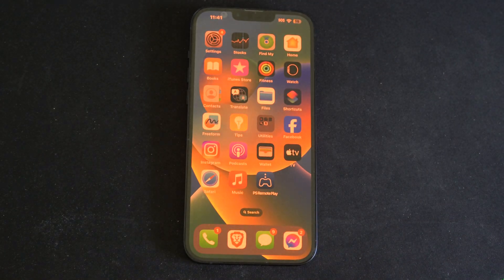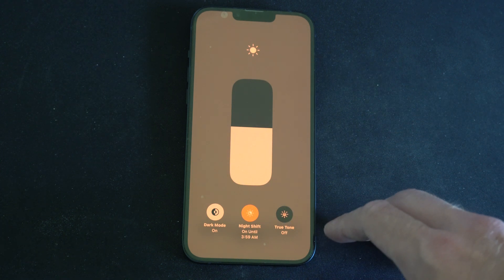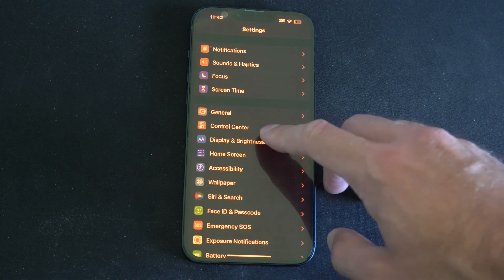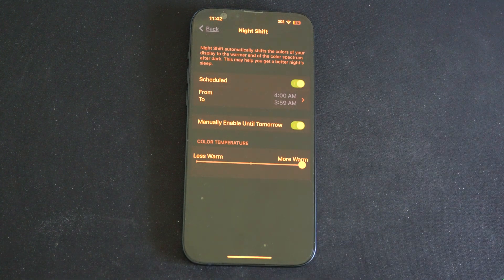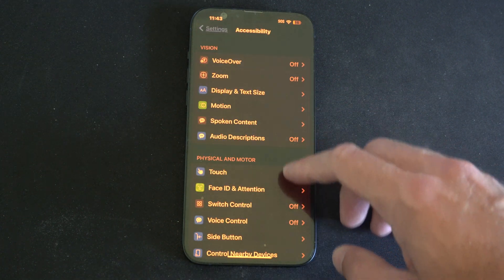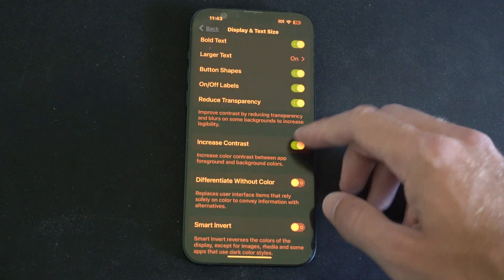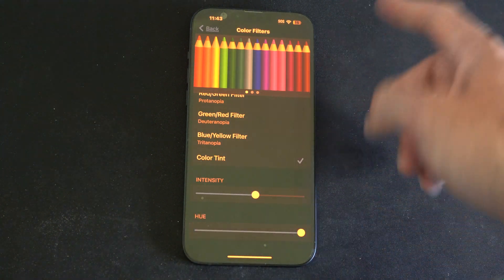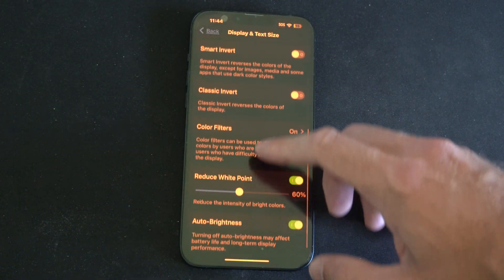How to Reduce Digital Eye Strain on iPhone with Settings (Easy Tutorial)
Reducing digital eye strain on your phone can be effectively managed by adjusting various settings. Here’s how you can do it:

Adjust Display Settings
Enable Night Shift (iPhone) / Night Mode (Android):

iPhone: Go to Settings - Display & Brightness - Night Shift. You can schedule it to turn on automatically at sunset or set custom times.
Android: Go to Settings - Display - Night Light or Blue Light Filter. Schedule it to turn on automatically based on your preferences.
Use Dark Mode:

iPhone: Go to Settings - Display & Brightness and select Dark.
Android: Go to Settings - Display and toggle on Dark theme.
Adjust Brightness:

iPhone and Android: Go to Settings - Display & Brightness and adjust the brightness to a comfortable level. Consider enabling Auto-Brightness or Adaptive Brightness to let the phone adjust brightness based on ambient light.
Enable True Tone (iPhone) / Adaptive Display (Android):

iPhone: Go to Settings - Display & Brightness and enable True Tone.
Android: Go to Settings - Display and look for Adaptive Display or a similar setting to adjust the screen color based on the lighting conditions.
Enable Accessibility Features
Reduce White Point (iPhone):

Go to Settings - Accessibility - Display & Text Size and turn on Reduce White Point. This reduces the intensity of bright colors.
Use Larger Text:

iPhone: Go to Settings- Accessibility - Display & Text Size and adjust the Larger Text settings.
Android: Go to Settings - Accessibility - Font Size and increase the text size.
Increase Contrast and Reduce Transparency (iPhone):

Go to Settings - Accessibility - Display & Text Size and turn on Increase Contrast and Reduce Transparency.
High Contrast Mode (Android):

Go to Settings - Accessibility- High Contrast Text and enable it if available.
Practice Good Usage Habits
Follow the 20-20-20 Rule:

Every 20 minutes, take a 20-second break and look at something 20 feet away.
Blink Regularly:

Blinking helps keep your eyes moist and reduces dryness and irritation.
Maintain a Comfortable Viewing Distance:

Keep your phone at a comfortable distance (about 16-18 inches from your face).
Use Blue Light Blocking Glasses:

Consider wearing glasses that block blue light when using your phone for extended periods.